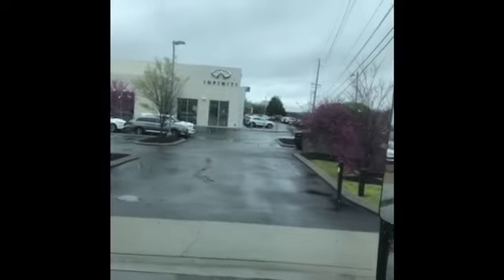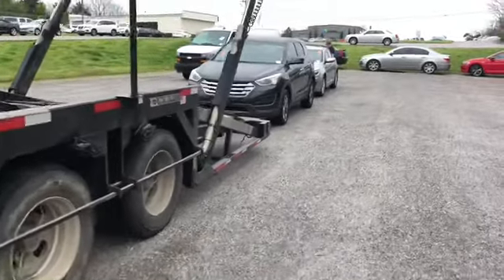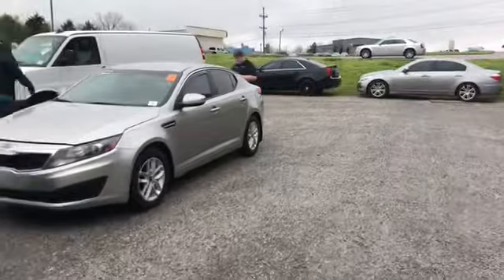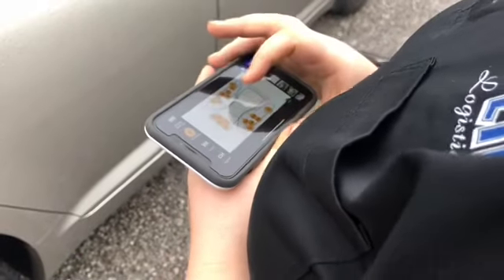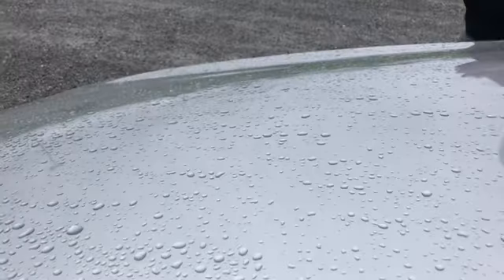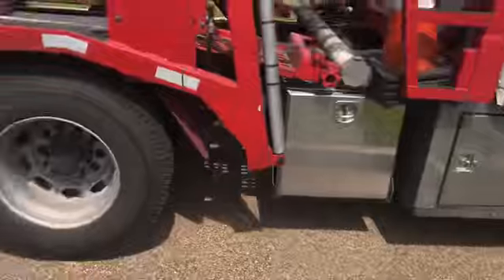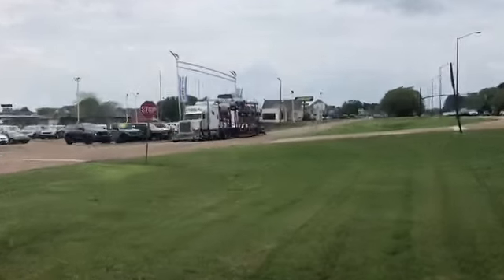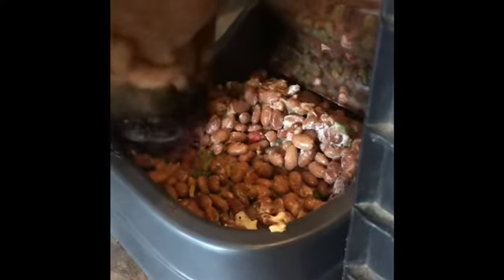The Best Truck On The Road/Smart Dog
Proof you do not have to sacrifice comfort for the ability to make money.

If your search brought you to this video but you did not see what you were searching for yup will likely find it somewhere else on this channel. Thank you for viewing !